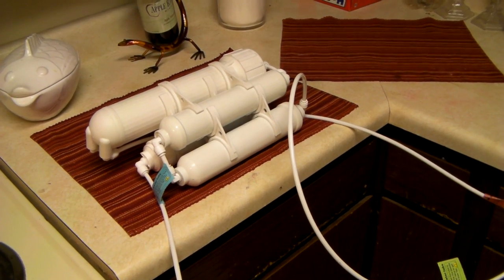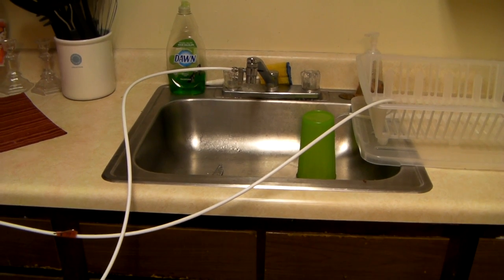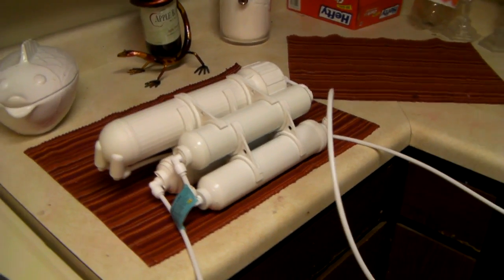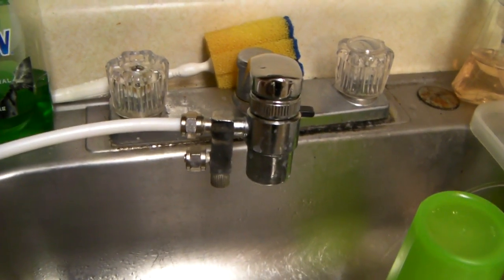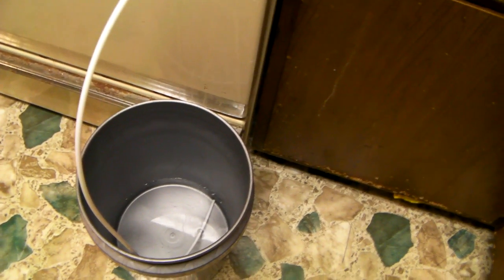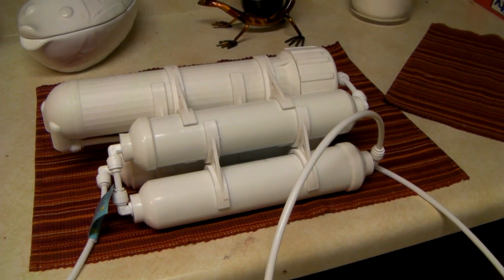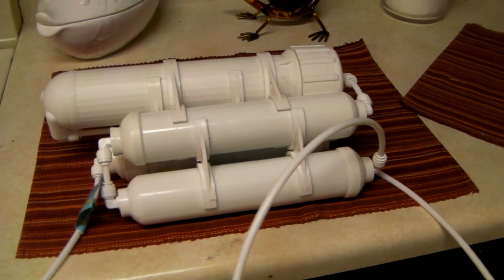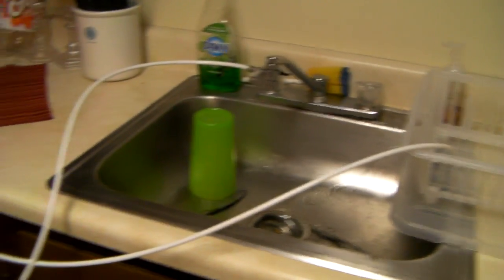Ebay Portable RODI unit REVIEW plus INFO purewaterclub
This system is super cheap and very reliable - Don't let the low price fool you.
can be found on ebay by typing "portable rodi" in search box
0 PPM 4 stage Reverse Osmosis

oh yea my tapwater is 237 tds at the moment
also I did test it and its at 35 tds so that means I need a new membrane but I have used this thing to death! It has been 1 year and 2 mos I have changed the 2 carbon filters and di twice - now I will replace the membrane and see what happens If im still getting tds I will replace the carbon and di again but I'm willing to bet the membrane will fix it.

also I can conclude that using this system will infact reduce your tapwater hardness(mine was 150ppm) to almost nothing it was somewhere between 0ppm and 25ppm on the test strip but my water isnt 0 tds so that may have affected the outcome some - I will come back and edit this once I can test 0 tds water once I get the membrane changed